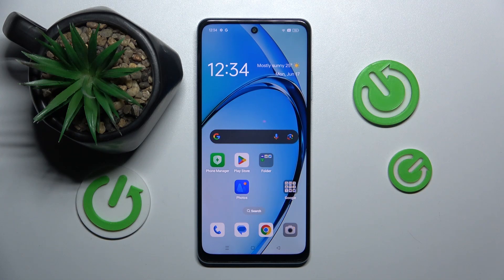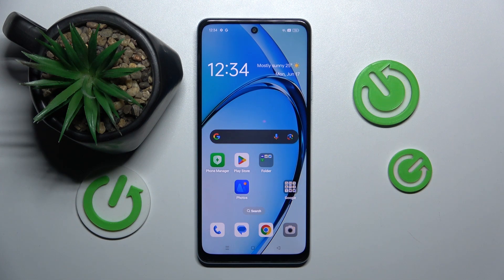How to Adjust Ringtone Volume on OPPO A60 – Sound Settings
Find out more info about OPPO A60:
Do you need to chaneg the ringtone volume on your OPPO A60, but you don't know how? Dive into this video instructions to discover how to personalize your device's sound settings smoothly! We'll walk you through accessing the Sound Settings on your smartphone and adjusting the volume quickly.

How to manage Ringtone Volume on OPPO A60? How to adjust Volume Level on OPPO A60? How to change Ringtone Loudness on OPPO A60? How to customize Ringtone Volume on OPPO A60? How to manage Volume Settings on OPPO A60?